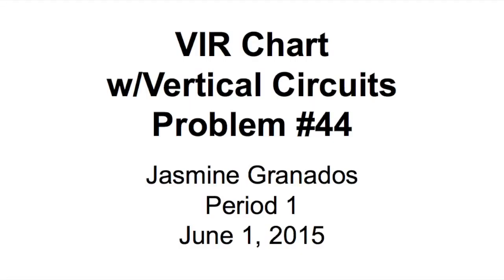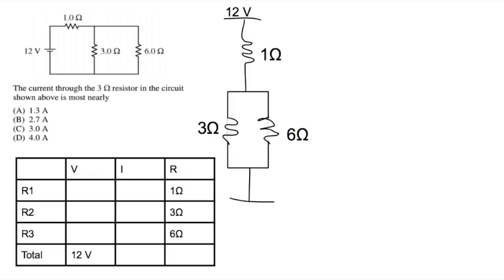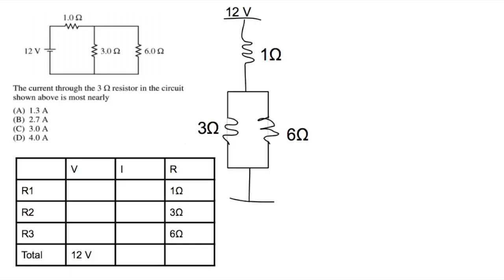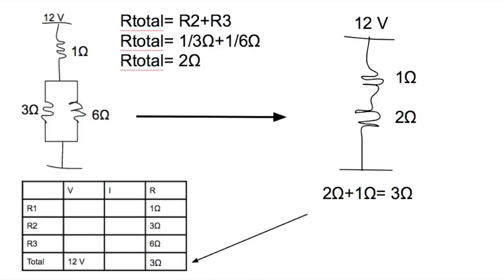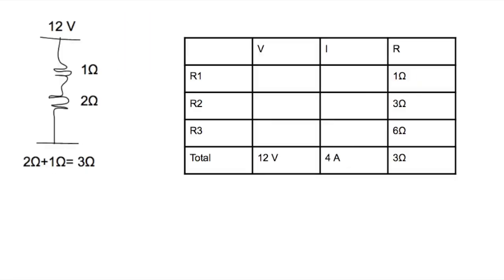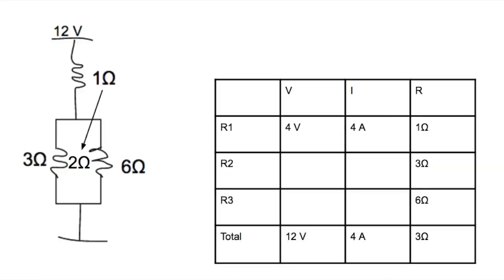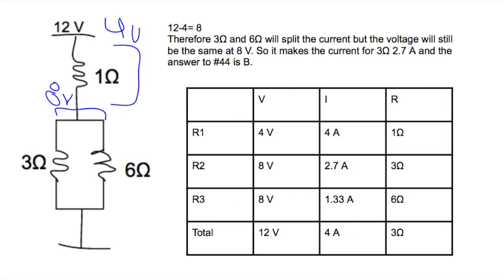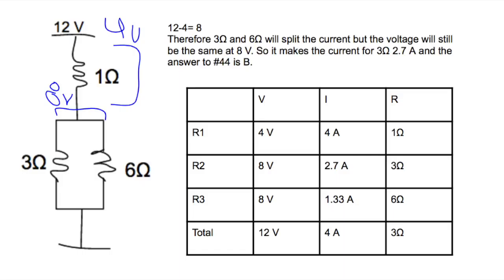AP Physics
Jasmine Granados Period 1 Clarion